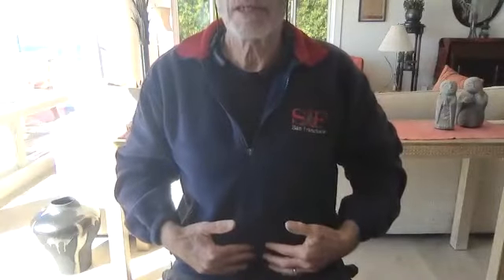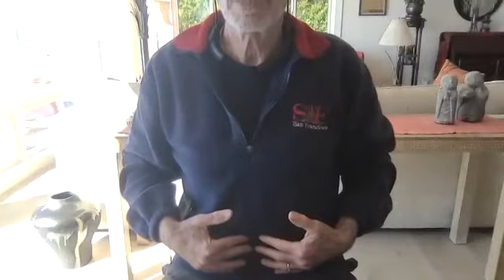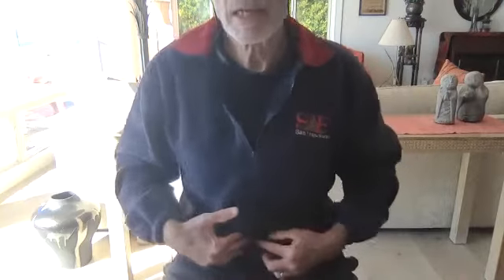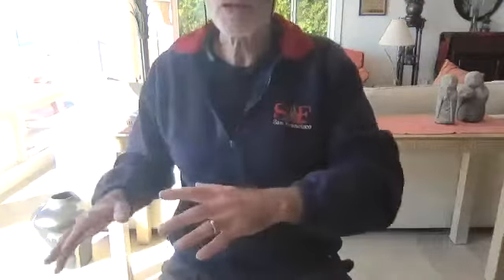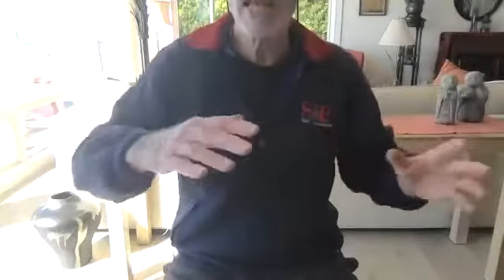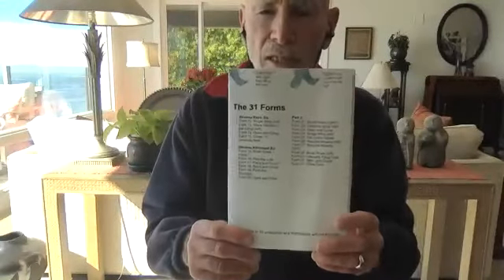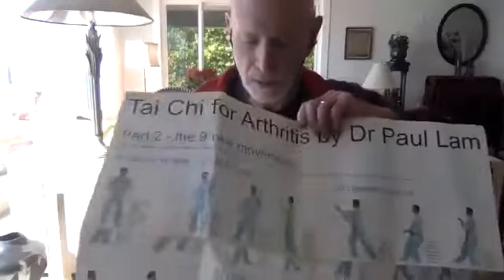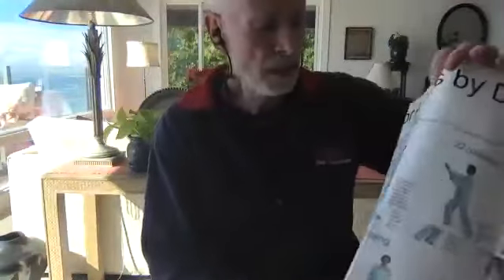Tai Chi with Sifu Ralf 1/18/22